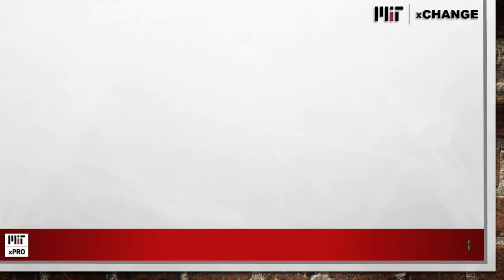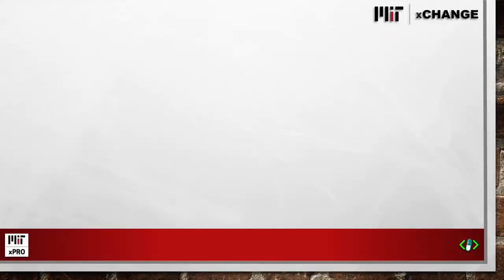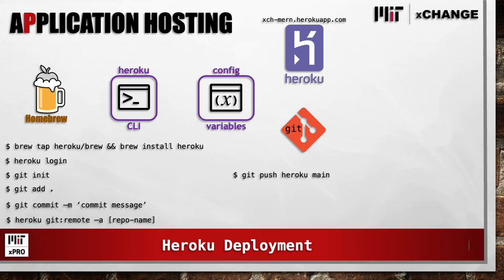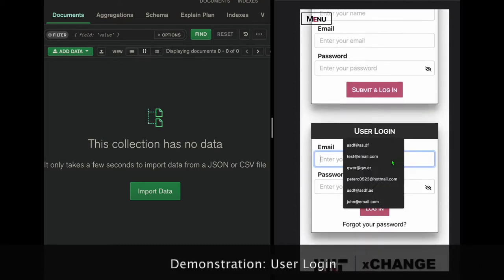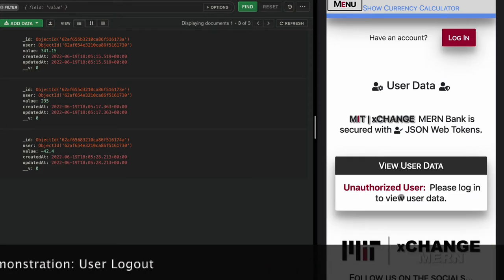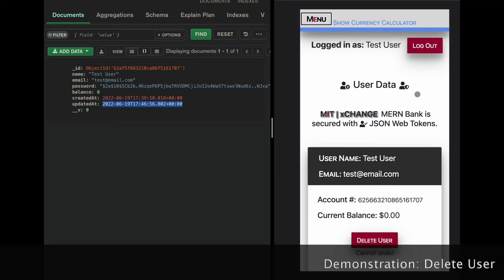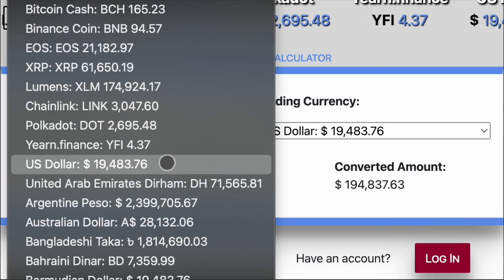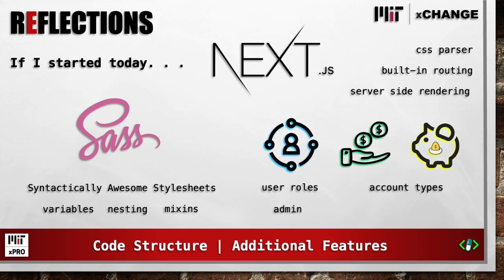MIT|xCHANGE - Troubleshooting & Hosting (Video 3)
Full Stack MERN Bank - MIT xPRO Capstone Video

00:00 Intro
00:13 Postman
00:40 MongoDB Compass
00:57 Deployment
01:44 Demonstration
02:46 Additional Features
03:56 Currency Exchange
04:19 Reflections
04:48 Outro